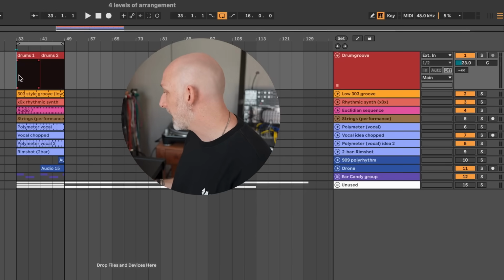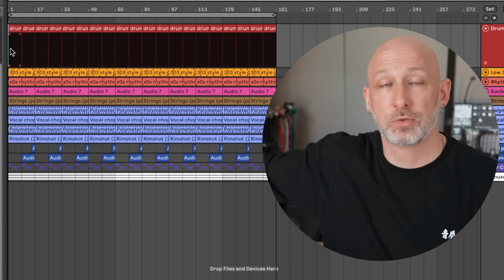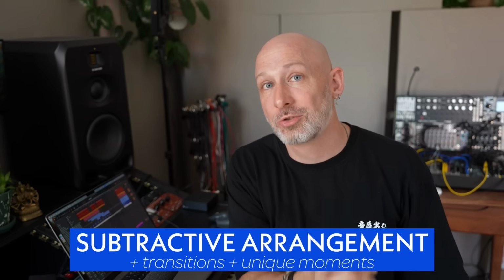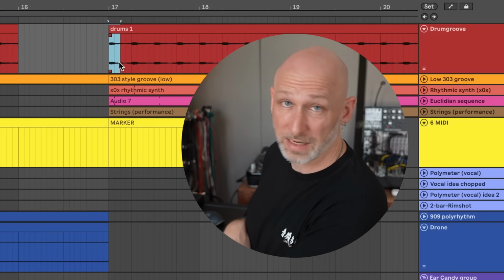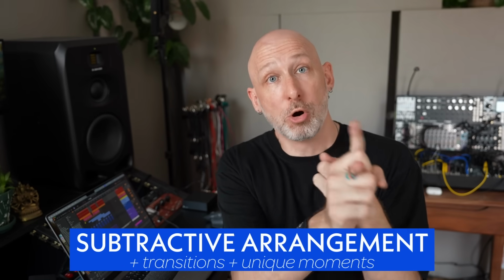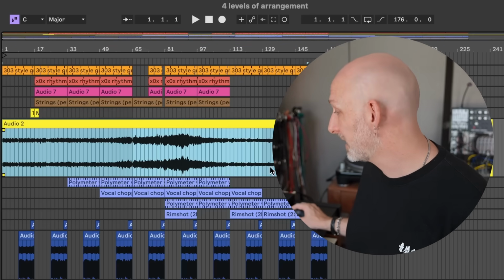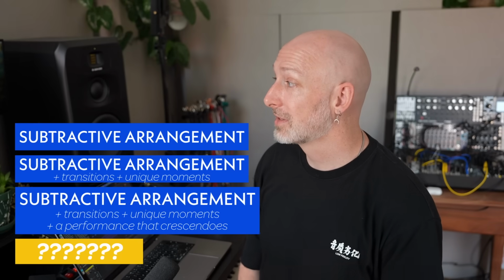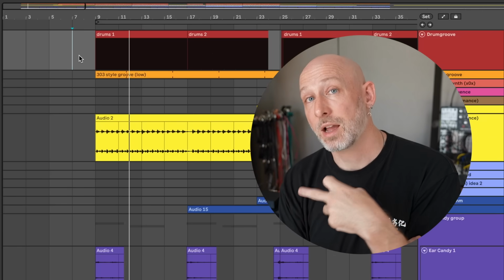turn your loop into a story: an arrangement masterclass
Contents:
0:00 The loop
0:50 Subtractive arrangement
4:36 Adding transitions
7:43 Adding a crescendo
10:17 Additive arrangement
13:55 valorize your material